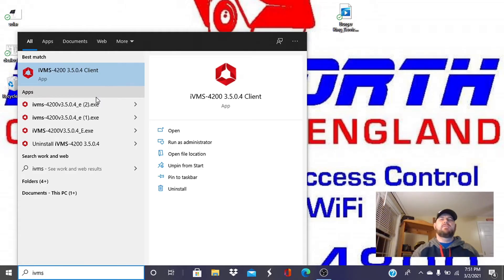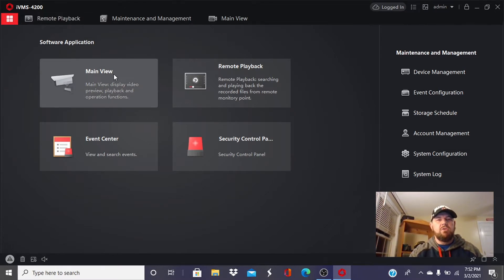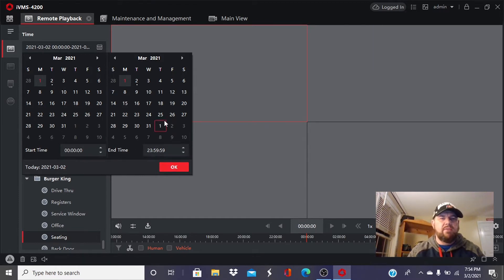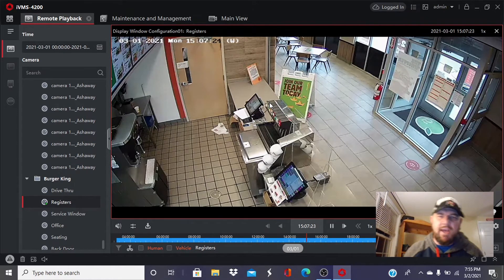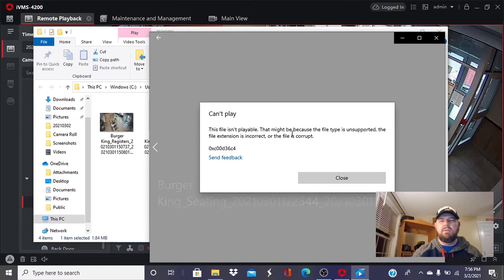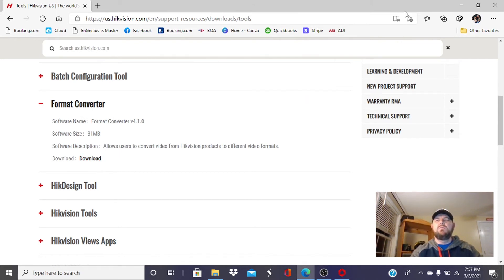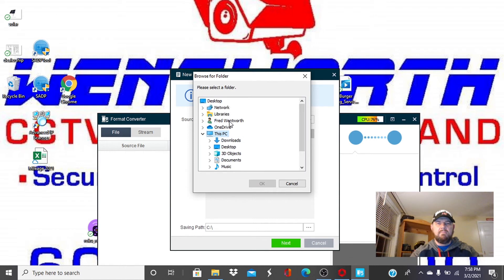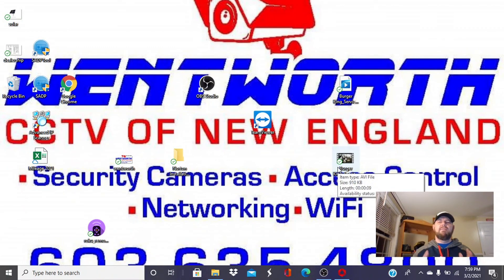Hikvision IVMS 4200: Playback Tutorial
Hikvision IVMS 4200 can be a difficult tool when it comes to using the remote playback feature. Particularly with Hik-Connect log in.

Buy Hikvision Cameras:
►HIKVISION 4 Megapixel EXIR PoE Turret IP Outdoor Surveillance Camera, DS-2CD2342WD-I 2.8mm Lens, white:

►DS-2CD2143G0-I 4MP IP Camera 2.8mm PoE Dome Camera 3-Axis IP67:

Also be sure to upgrade your NVR or DVR to the latest version of its model numbers firmware: